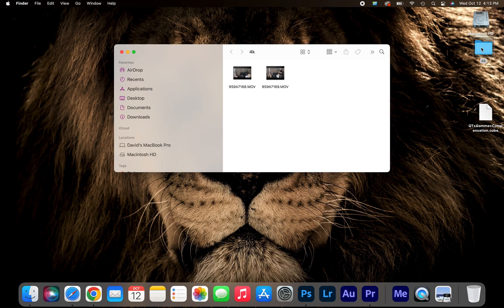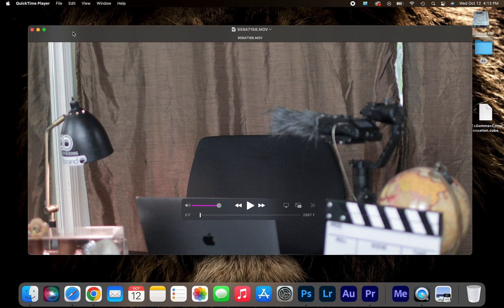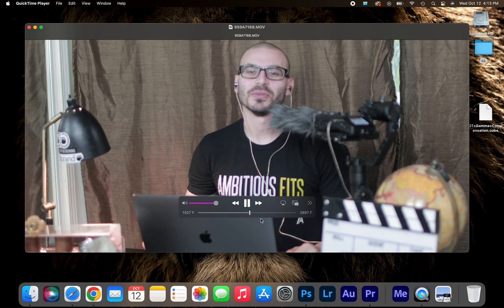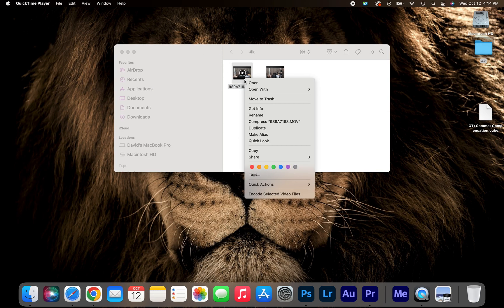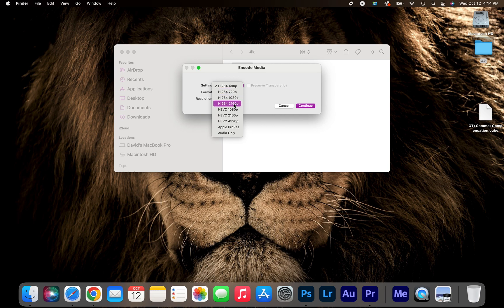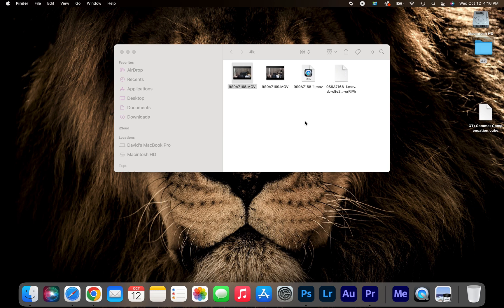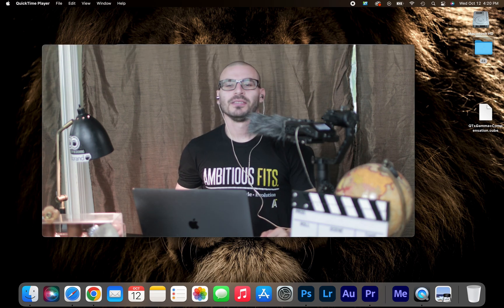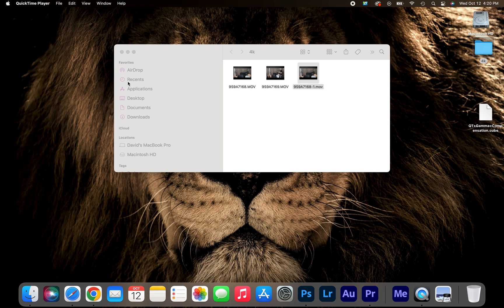How To Fix Laggy Choppy Footage On Your Macbook Pro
Hey family, here's a quick 1 minute tutorial on how to fix laggy, choppy footage on your MacBook Pro. It's very simple and easy. I really hope this helps you.

Take care.